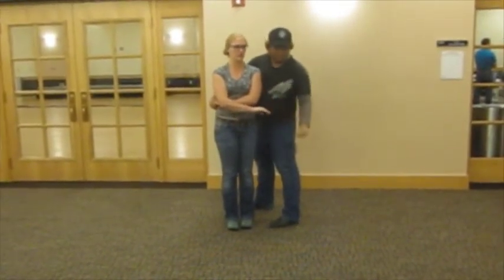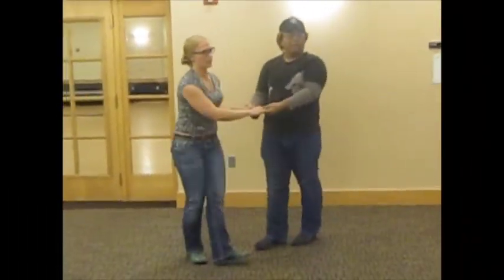CCSC Sneak Attack Dip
Guys, you can be really sneaky with this dip, but don't drop your girl!